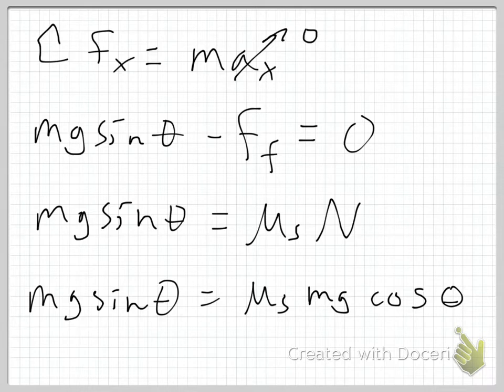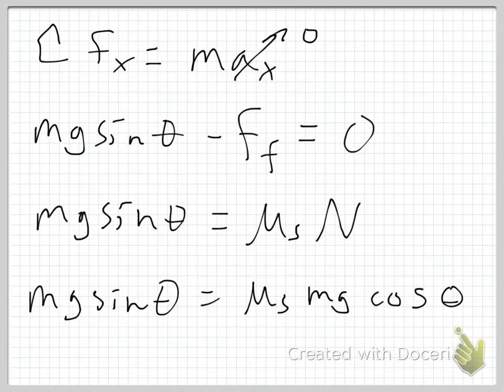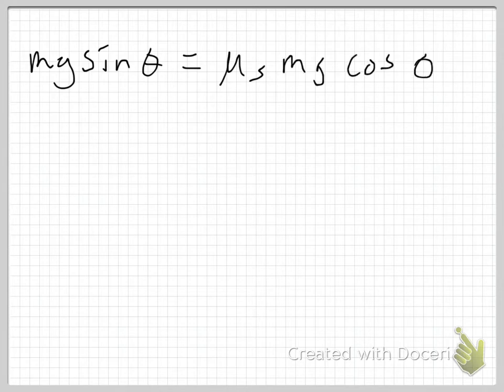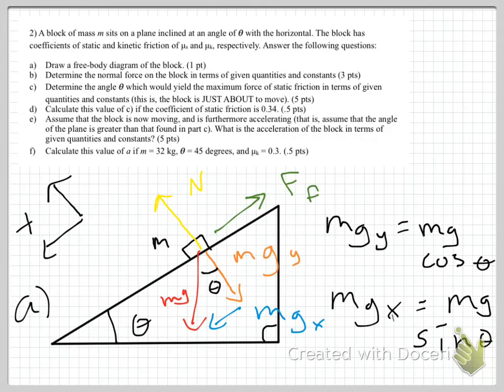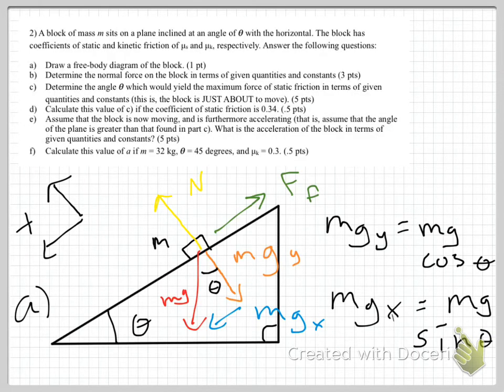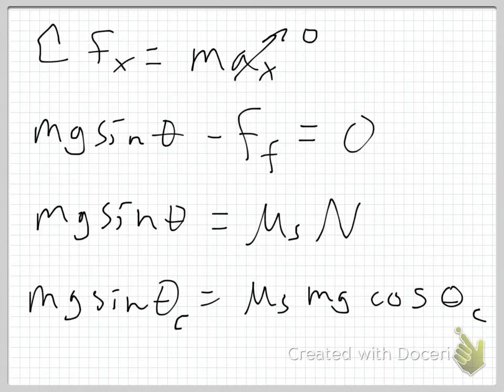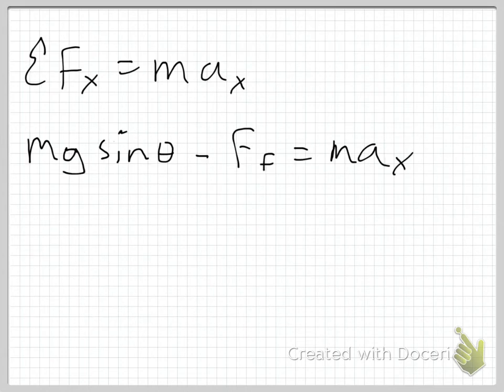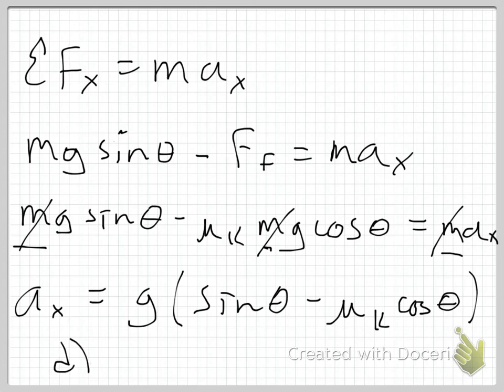Inclined Plane Example 1 Part 2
An investigation of inclined plane problems.